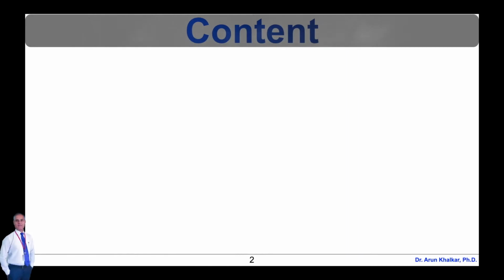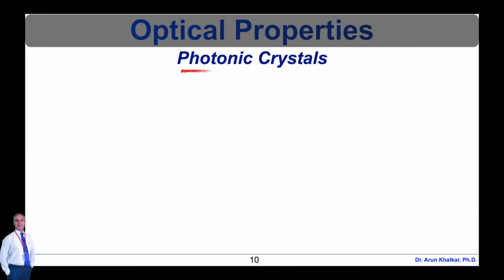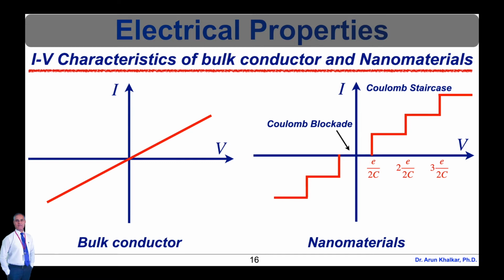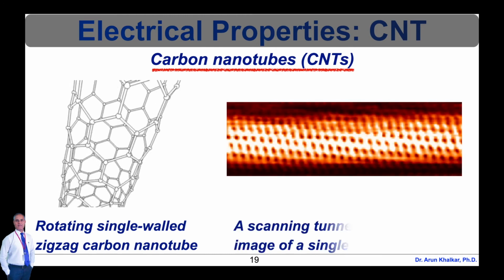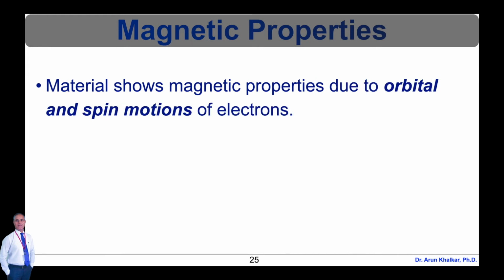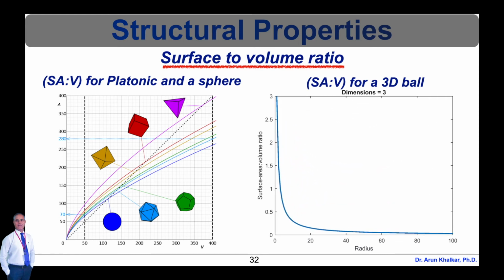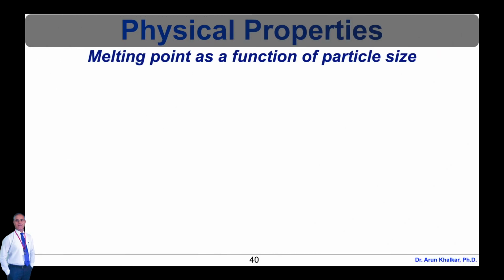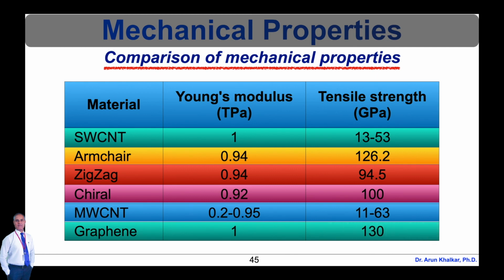Introduction to Nanotechnology (Lecture 2)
About this video: Engineering Physics | Unit 6 | Nanotechnology (Lecture 2)
In this video, I have explained the topic from

In this lecture video following topics have been explained:

Properties of Nanomaterials:
Optical,
Electrical,
Magnetic,
Structural,
Mechanical,
Physical,